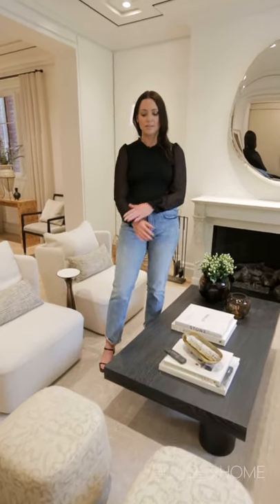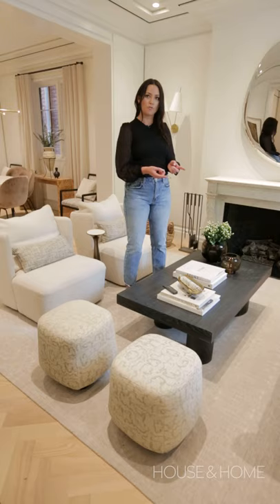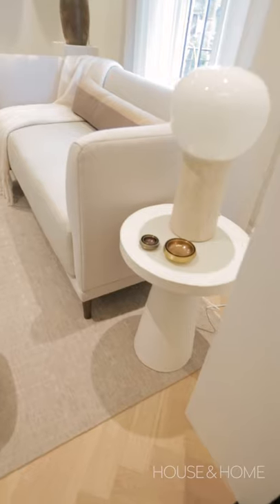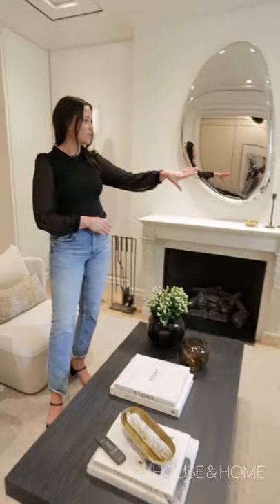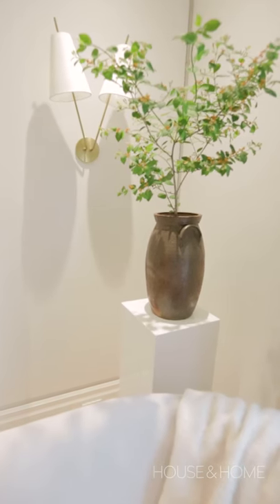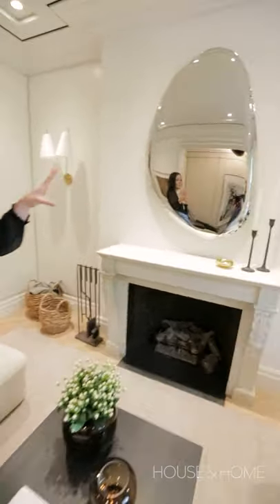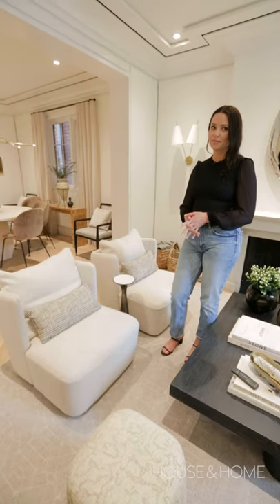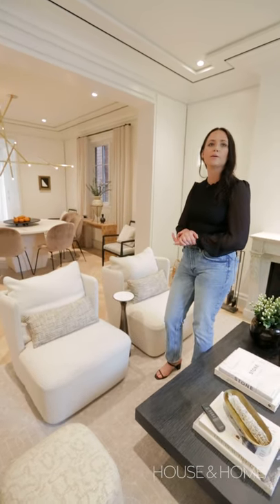Living room design: Designer Tara Finlay shares her shopping sources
Designer Tara Finlay of Ancerl Studio shares her shopping sources for the living she designed in our latest house tour.